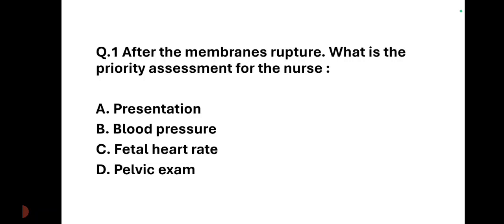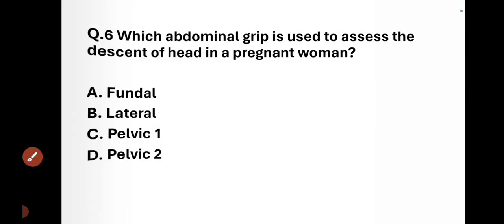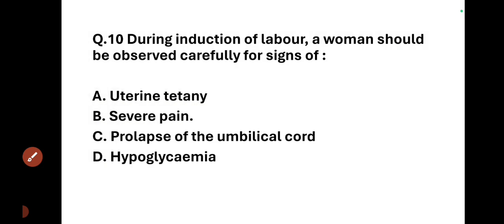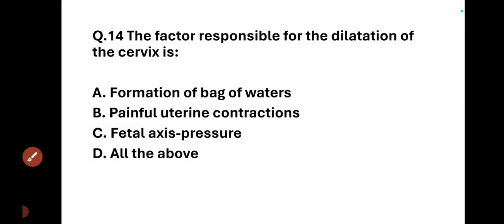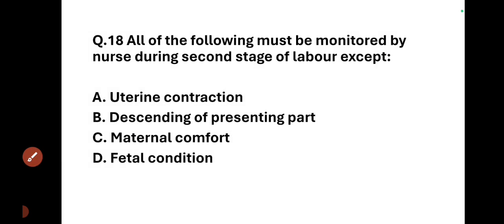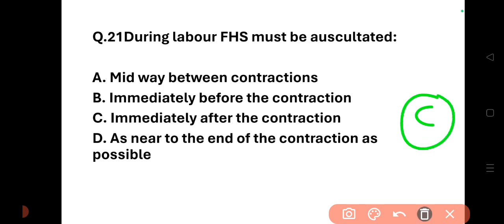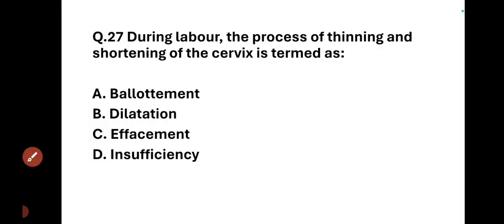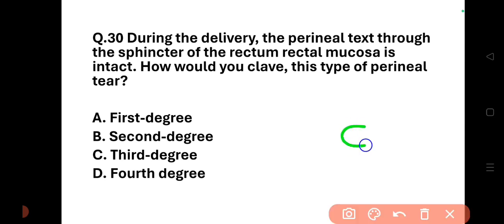Gynaecology and obstetrics MCQ For Staff Nurse Exam| midwifery previous year question paper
Gynaecology and obstetrics MCQ For Staff Nurse Exam| previous year question paper|

gynecology and obstetrics mcq with answers, gynaecology and obstetrics lecture,
obstetrics and gynaecology mcq,
gynaecology and obstetrics history taking, gynecology mcq questions and answers
midwifery questions and answers anm 2nd year, midwifery questions and answers marathi, midwifery questions and answers anm,
midwifery questions and answers in hindi, midwifery questions and answers telugu, midwifery questions and answers 2025, midwifery questions and answers gujarati, midwifery questions and answers gnm 3rd year,
midwifery questions and answers mcq, midwifery questions and answers anm 2nd year telugu